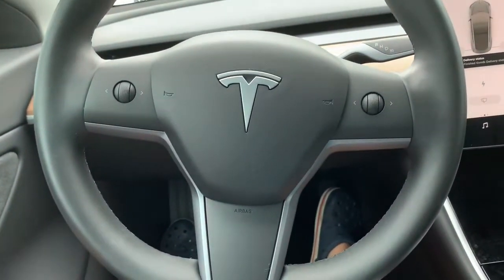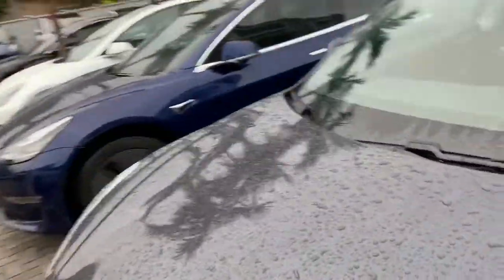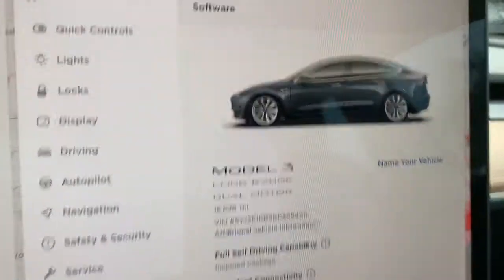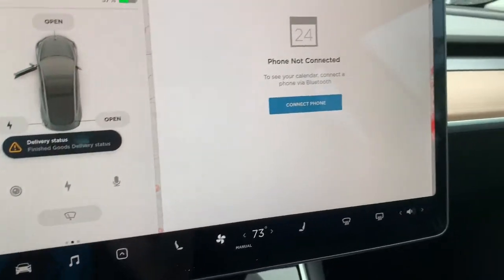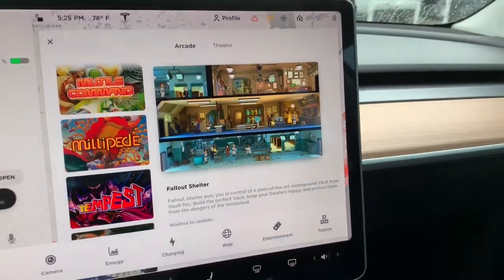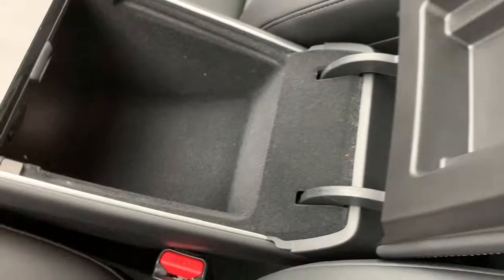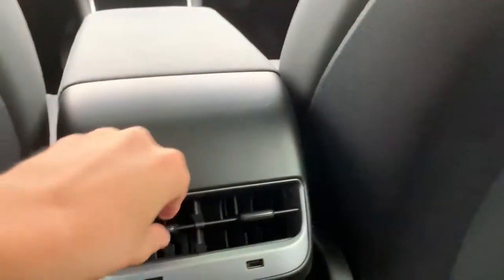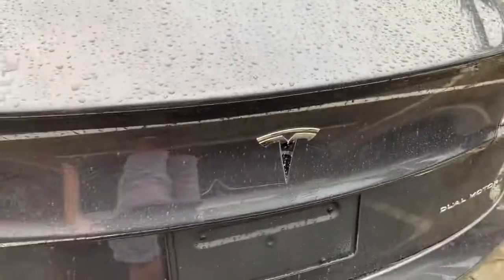2021 Tesla Model 3- Bargain or Bust?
0:00 Walkaround, Specs
1:29 Seats, Steering Wheel
2:19 Infotainment System
6:31 Rest of Main Cabin
8:02 Horn Test
8:07 Rear Seats
9:23 Trunk/ Cargo Area
9:55 Conclusion